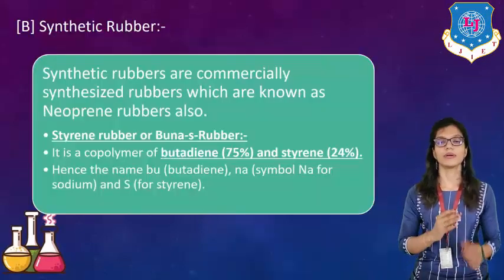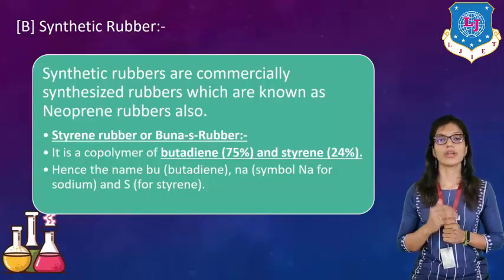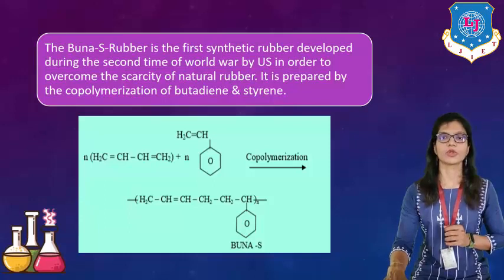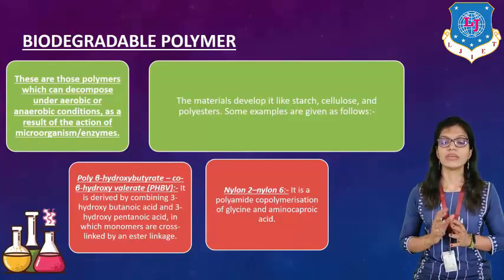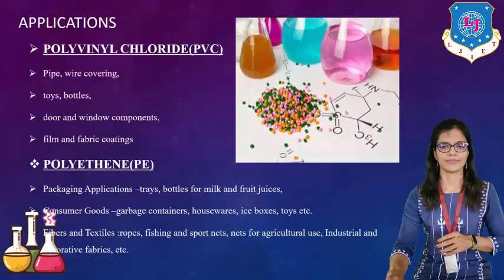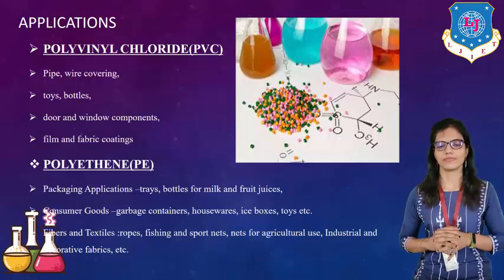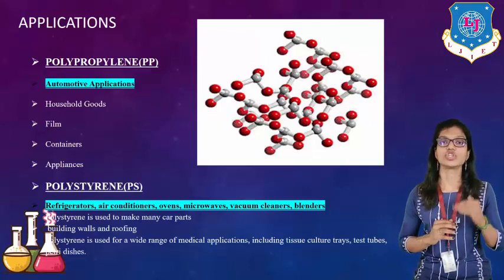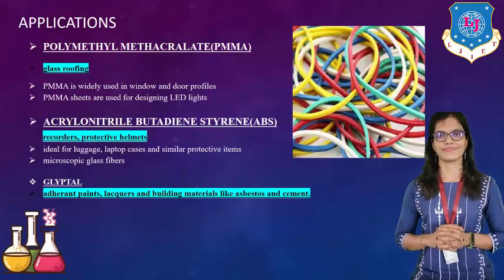Lec 29 Application of rubber |Chemistry II |First Year Engineering